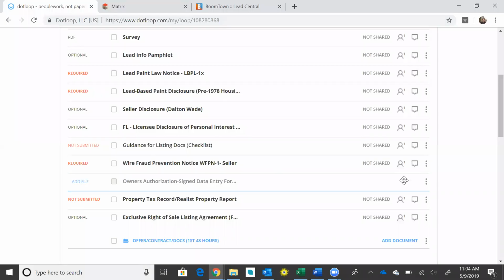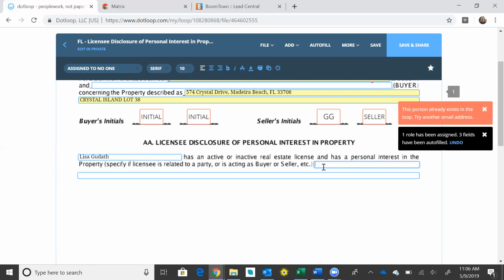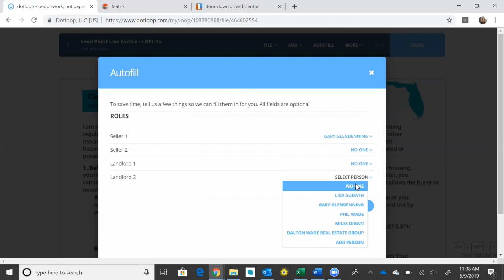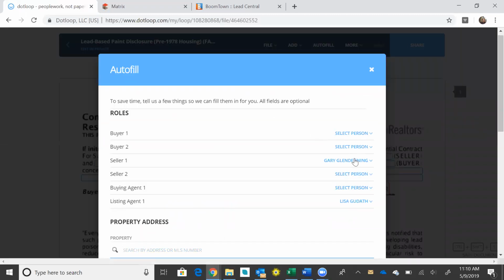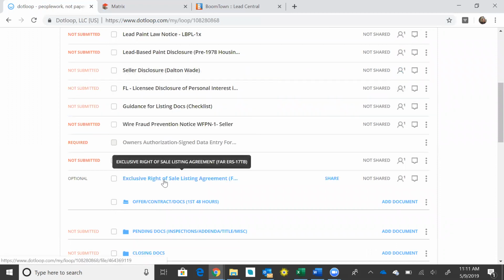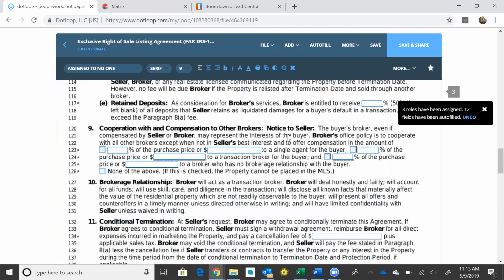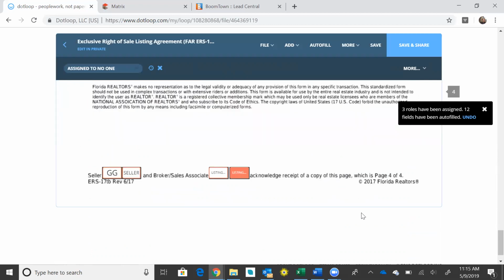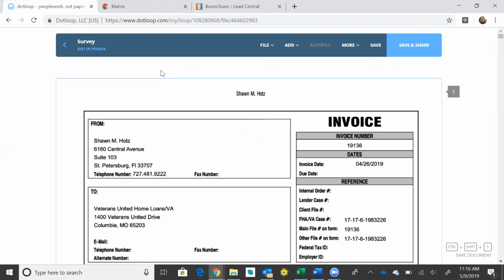Preparing Files for Signature (Listing Example)